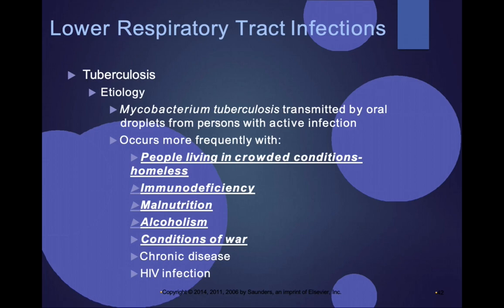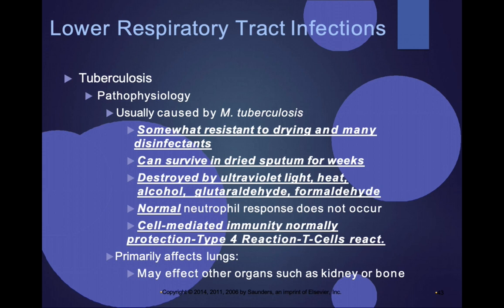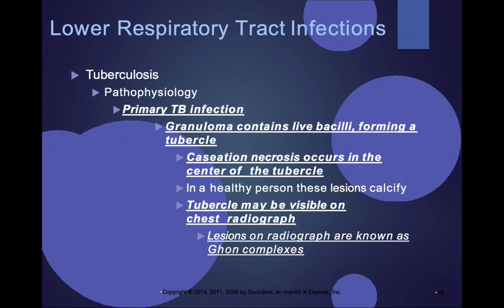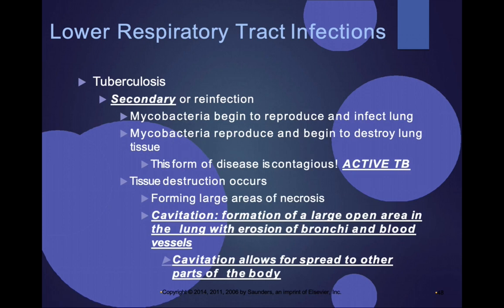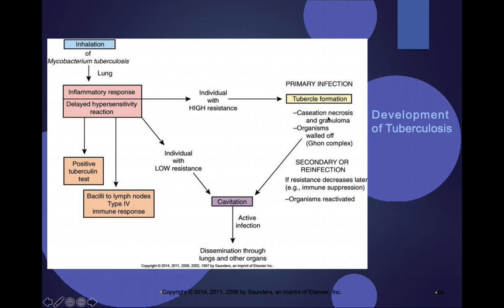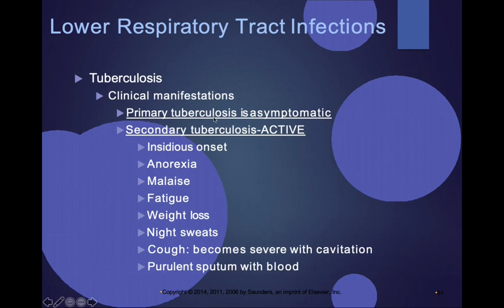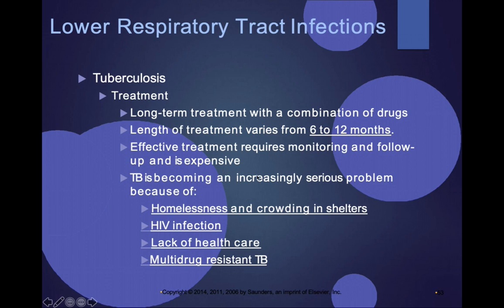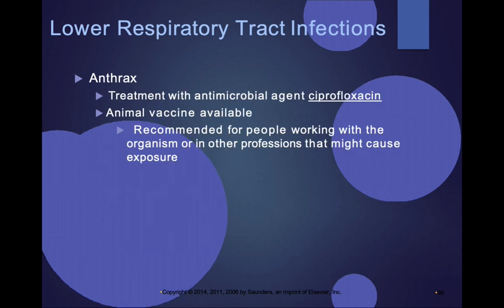Week 11 Chapter 13 Respiratory Disorders TB Histoplasmosis Anthrax